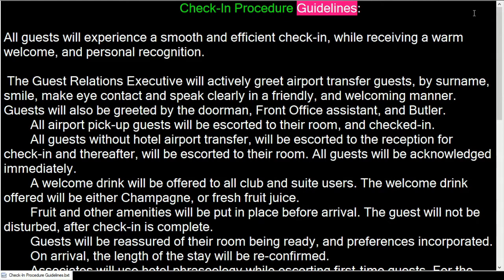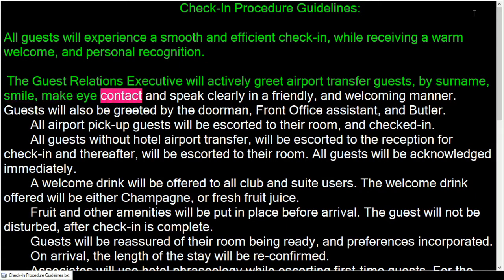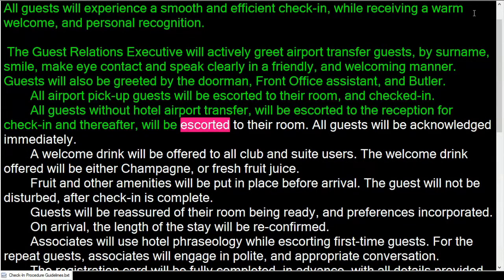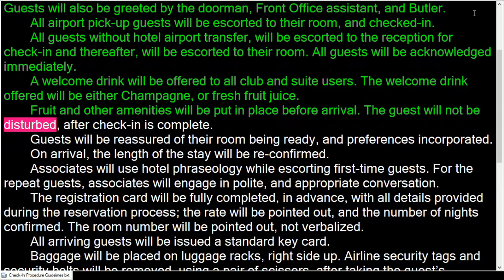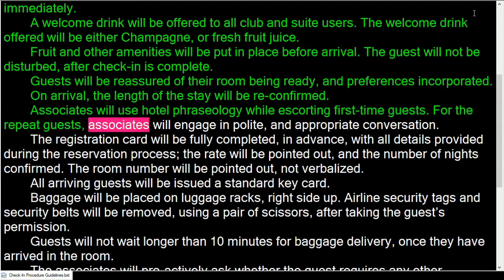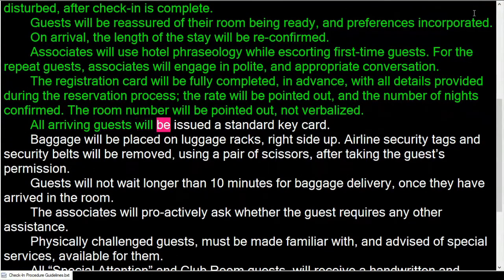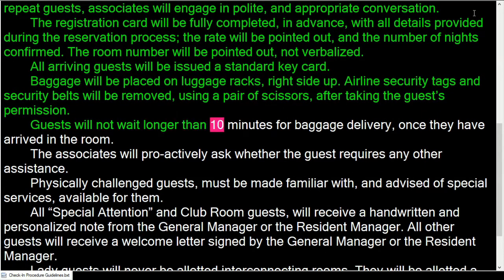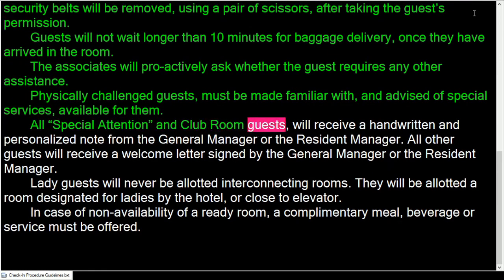Arrival & Check In Procedure Guidelines at best hotels in the world?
Important points to keep in mind, while conducting the check-in procedure for all categories of hotel guestd.